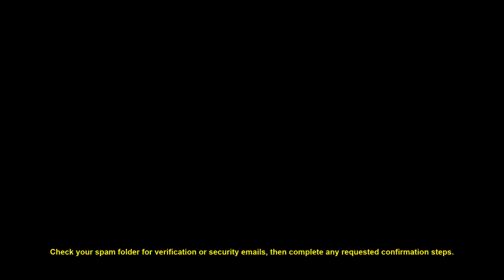How to register with Morningstar for portfolio allocation tools - Full Guide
Unlock the potential of your investments with our comprehensive guide on how to register with Morningstar for portfolio allocation tools! In this video, we walk you through the entire registration process step-by-step, ensuring you can access valuable resources to enhance your investment strategy. Whether you're a beginner or seasoned investor, Morningstar's portfolio tools can help you make informed decisions for optimal asset allocation. Don’t miss out on maximizing your portfolio's performance!